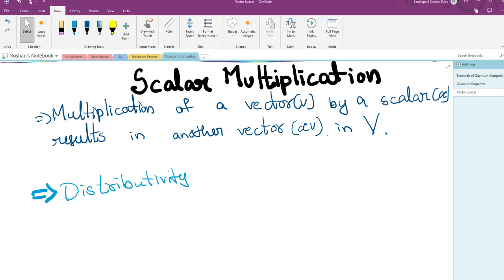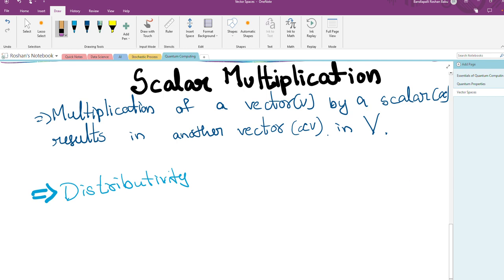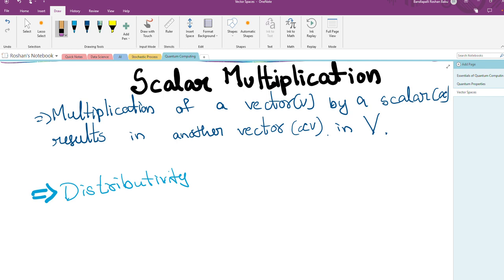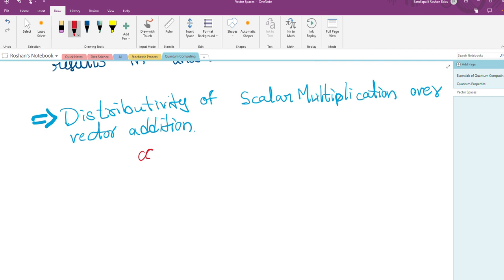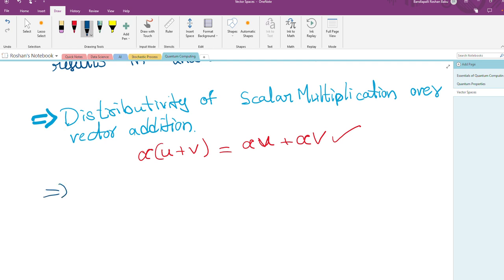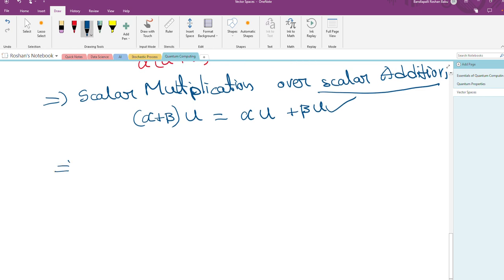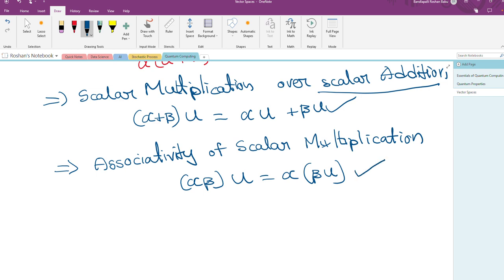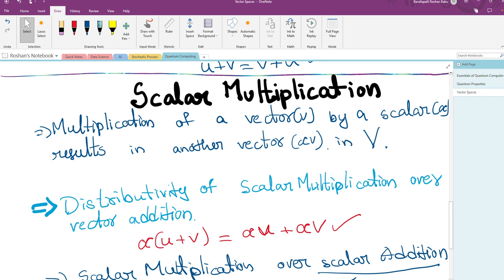Lecture 4 | Scalar Multiplication Quantum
🔁 Continuing from our last lesson on Vector Spaces, we now dive into the next essential concept in Linear Algebra:

🎯 Scalar Multiplication & Its Properties
In this video, we’ll explore how multiplying a vector by a scalar changes its magnitude (and sometimes direction), and how this operation interacts with vector addition.

🔍 What You’ll Learn:
✅ What is Scalar Multiplication?
✅ Geometric interpretation (stretching/shrinking a vector)
✅ Distributive properties over vector addition
✅ Properties of scalar multiplication in vector spaces
✅ Simple examples with 2D and 3D vectors